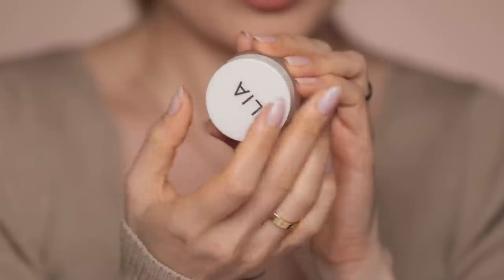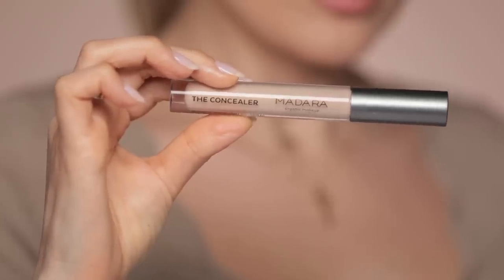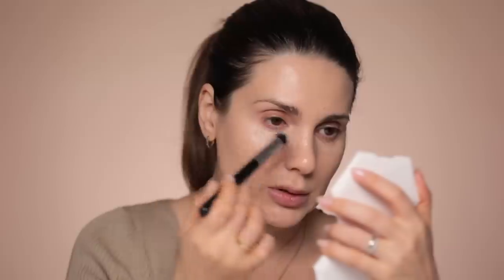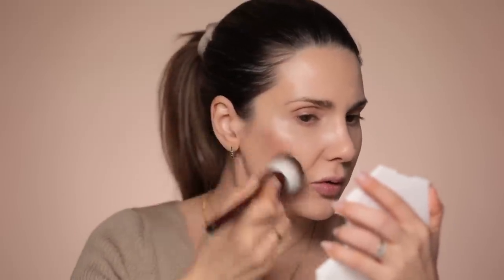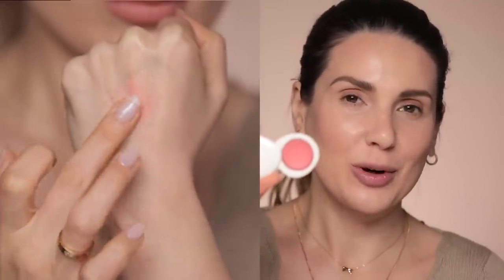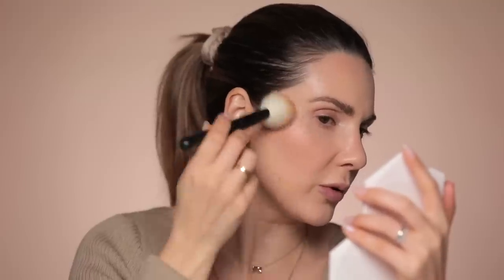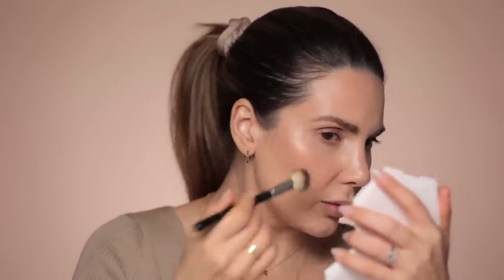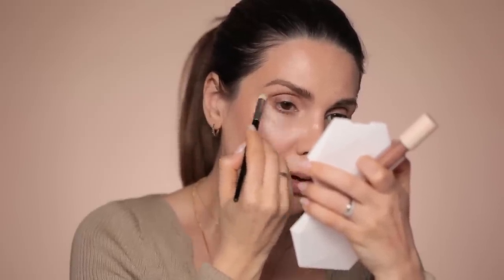Minimalist, everyday makeup using only CLEAN makeup brands | ALI ANDREEA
Open here to see more!

Hi everyone,
This video is all about clean makeup ! I can’t say I know too much about clean makeup but I’m willing to learn about it and this is my first video sharing only clean makeup brands !

Products mentioned  ( US links )
ilah b. Aglow™ Hydrating + Setting Face Mist

lilah b. Divine Duo™ Lip & Cheek

DEAR DAHLIA — Rouge à lèvres satiné - Lip Paradise Intense Satin Lipstick

Products mentioned ( EU links )

La Bouche Rouge Highlighter La Lumiere t.ly/2HMG
La Bouche Rouge Mascara t.ly/v7lM

About me:
Age: 35
Height: 5’1 ( 154cm)
Skin Type: combination, acne prone skin.